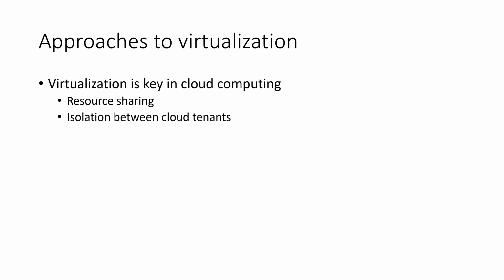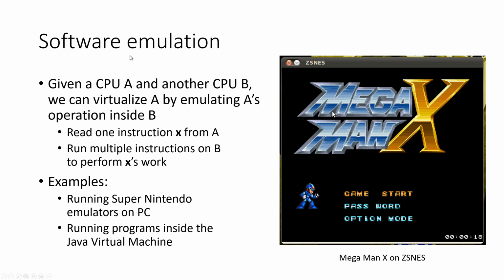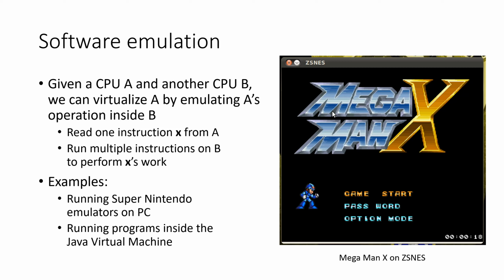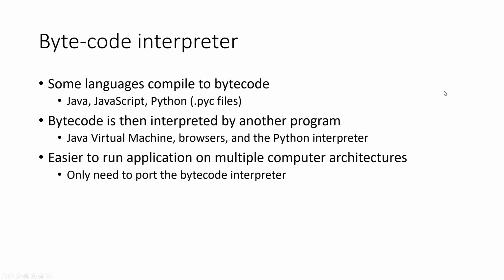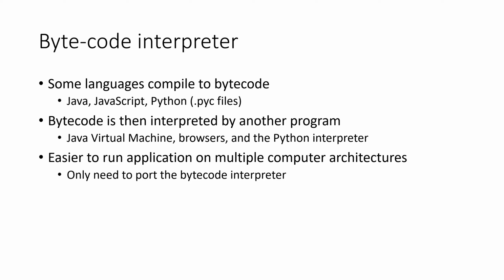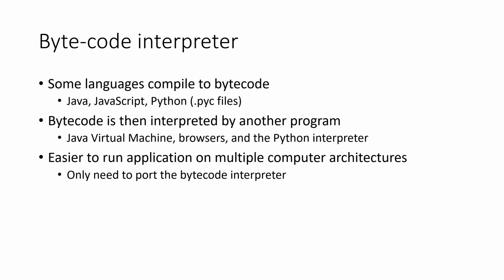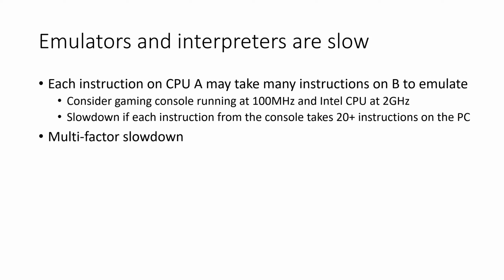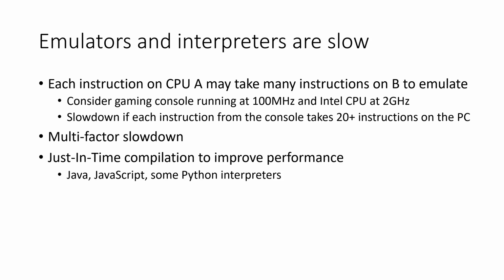05A - VMs - Software Emulation